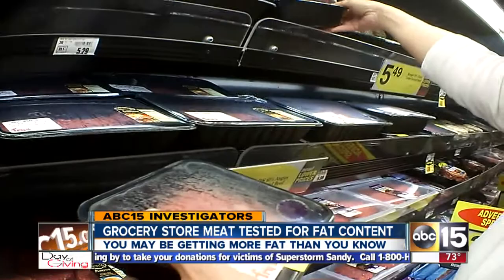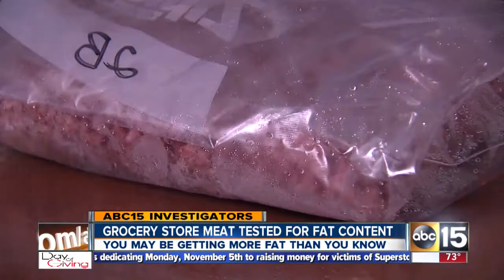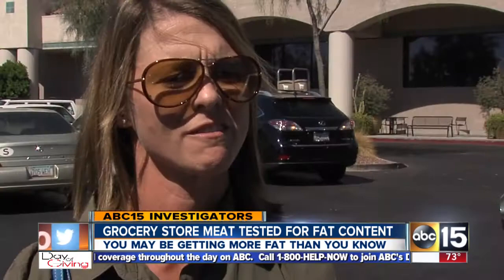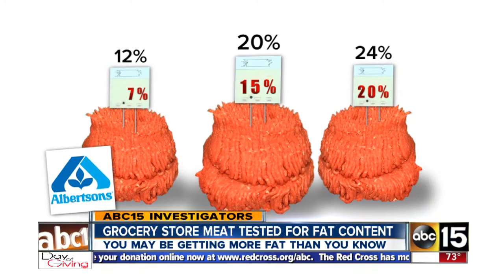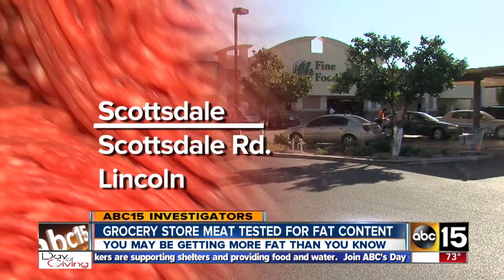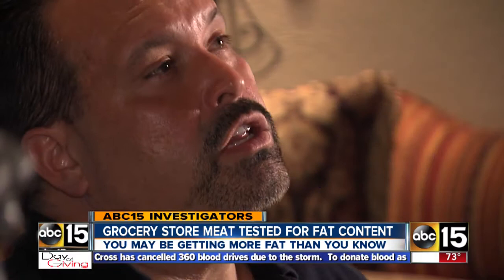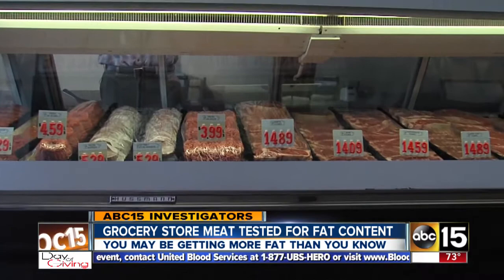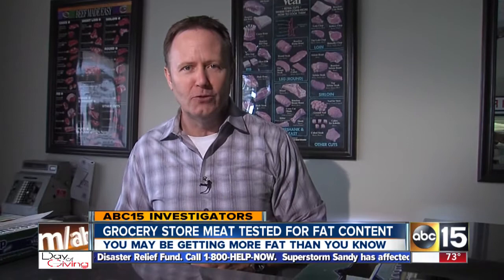Grocery store meat tested for fat content PART TWO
You may be getting more fat than you know.